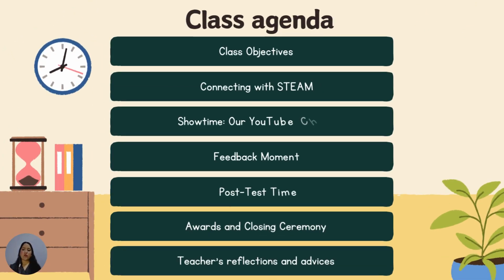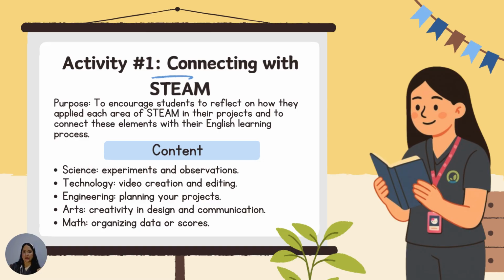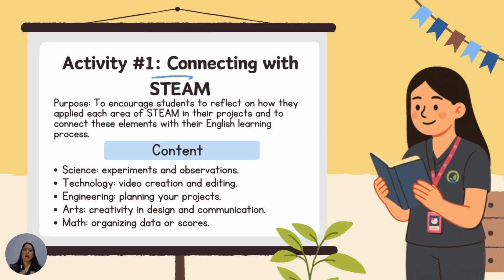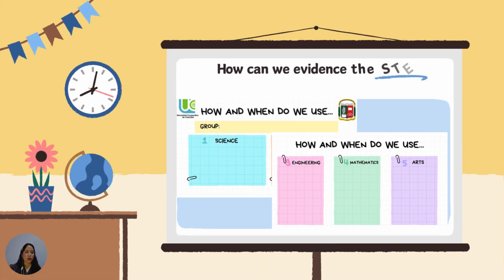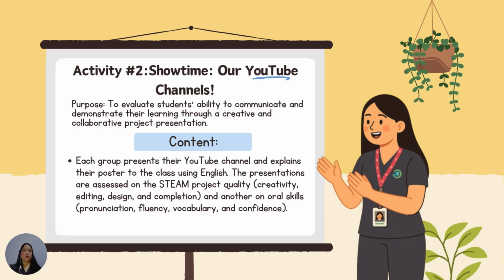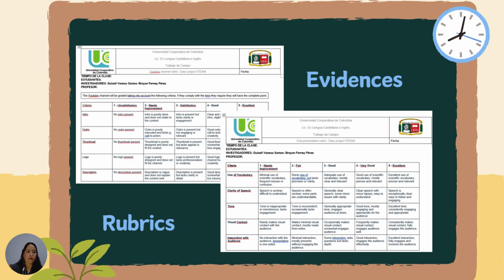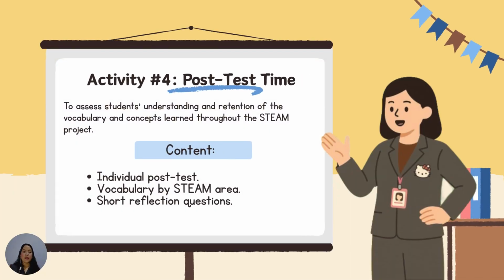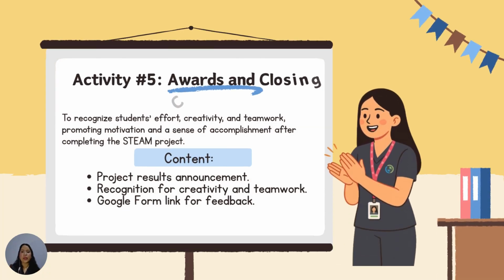Steam Session class 6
In this final session, everything comes together! Students proudly present their completed STEAM projects, showcasing their YouTube channels, science experiment videos, and artistic posters. They demonstrate what they’ve learned across Science, Technology, Engineering, Arts, and Mathematics — all through English communication and teamwork.

This session celebrates creativity, collaboration, and growth, as students reflect on their learning journey and share how STEAM helped them connect knowledge with real-world applications. Join us for the closing presentations and final reflections of this inspiring educational project.